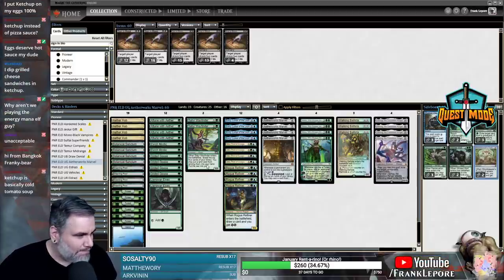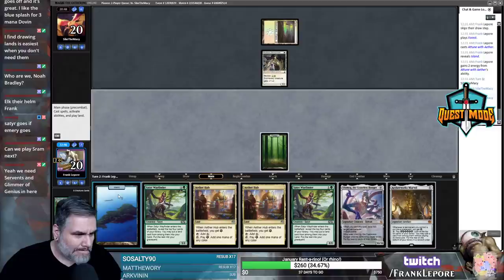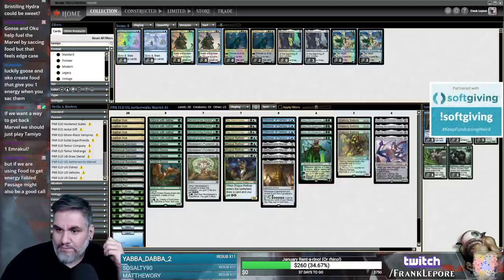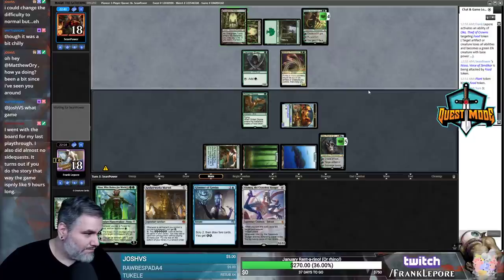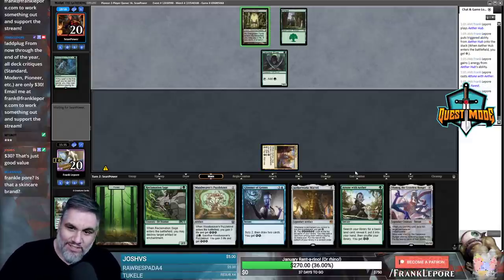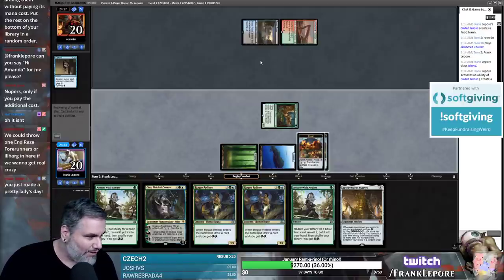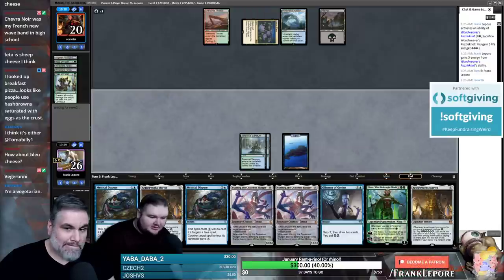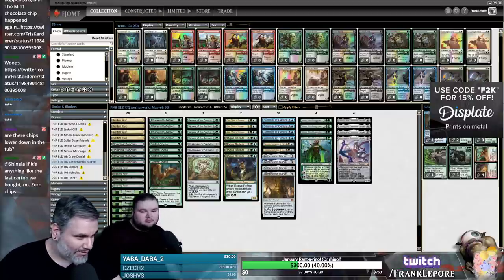(Magic Online) Throne of Eldraine Pioneer Deck Tech: U/G Aetherworks Marvel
Final Decklist:
4 Aether Hub
4 Aetherworks Marvel
4 Attune with Aether
4 Botanical Sanctum
3 Walking Ballista
2 Elvish Mystic
4 Emry, Lurker of the Loch
6 Forest
4 Gilded Goose
2 Llanowar Elves
4 Nissa, Who Shakes the World
4 Oko, Thief of Crowns
4 Rogue Refiner
2 Satyr Wayfinder
4 Ulamog, the Ceaseless Hunger
4 Breeding Pool
1 Island

Sideboard
2 Kraul Harpooner
3 Mystical Dispute
3 Reclamation Sage
3 Scavenging Ooze
2 Wicked Wolf
2 Woodweaver's Puzzleknot